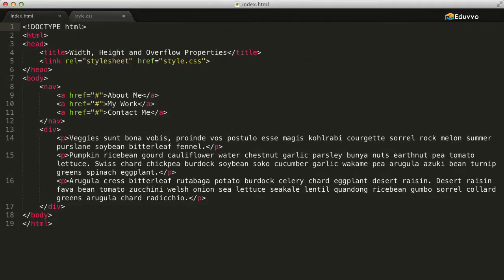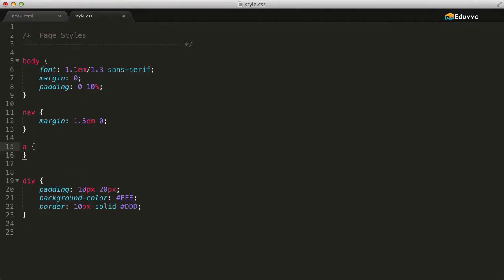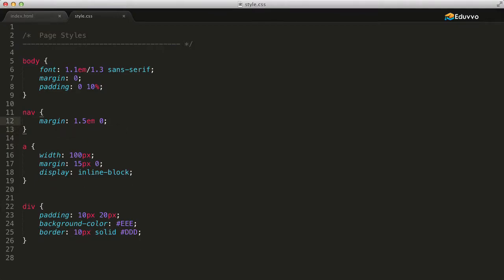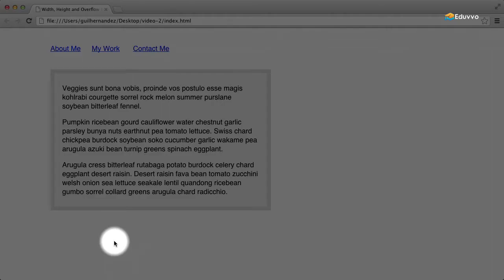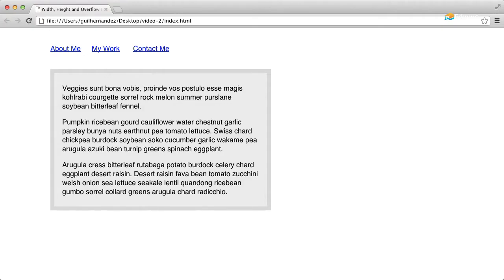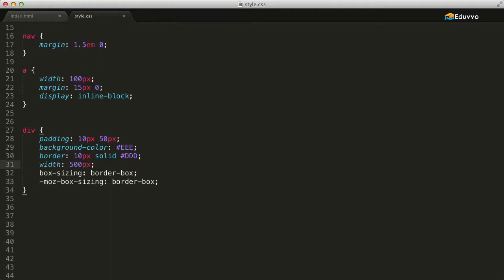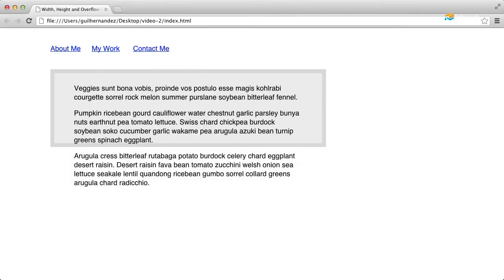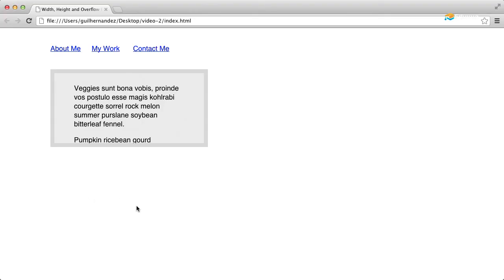CSS Width, Height and Overflow Properties | CSS width and height Property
CSS width and height Property | CSS overflow Property